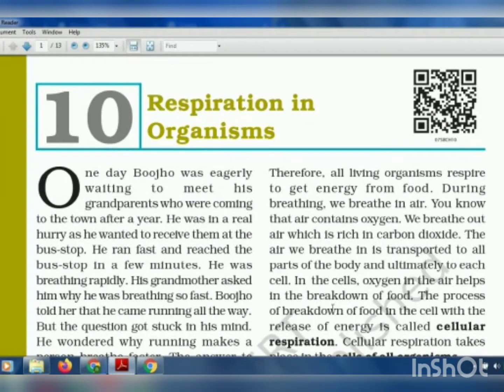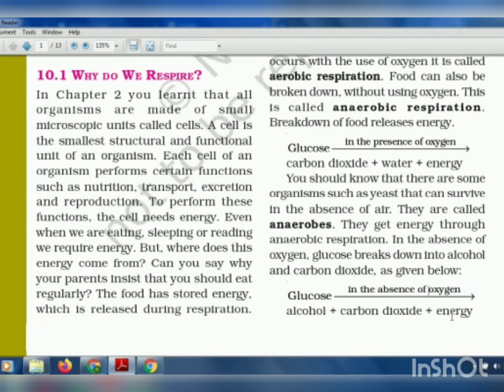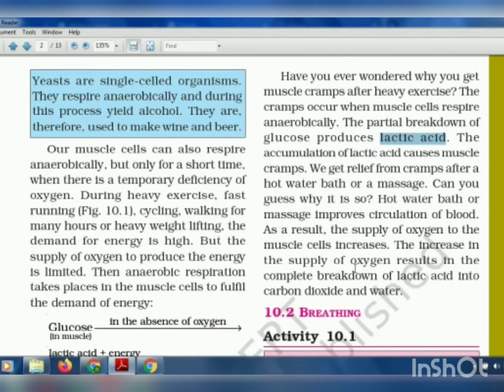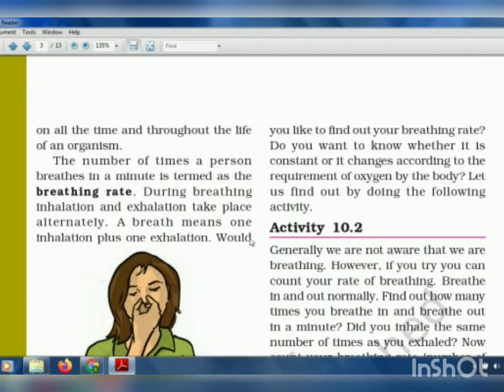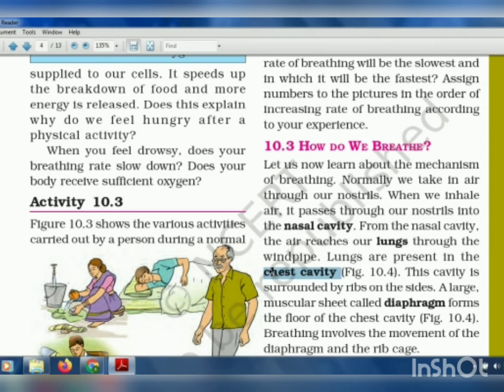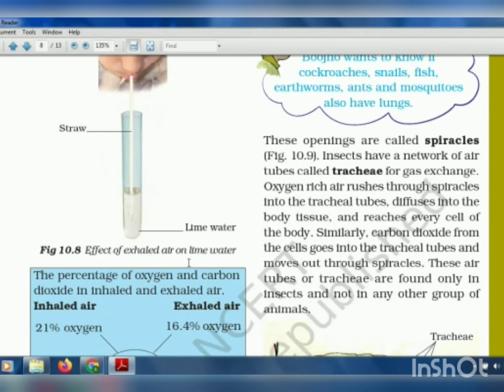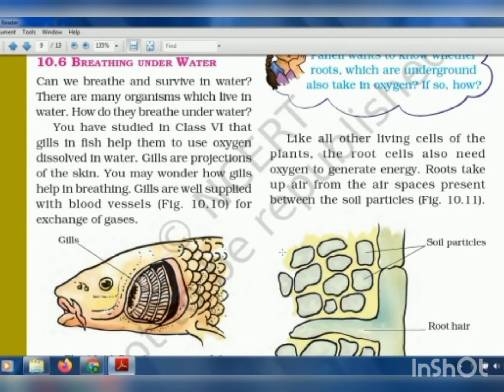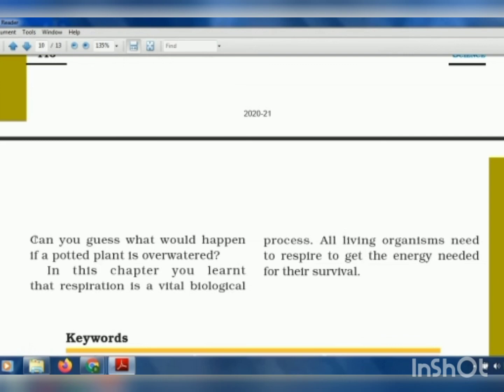Std - 7 - EM - Science ( Respiration in Organisms)